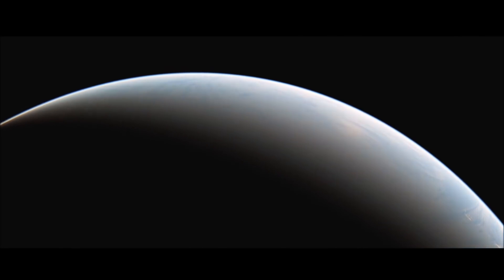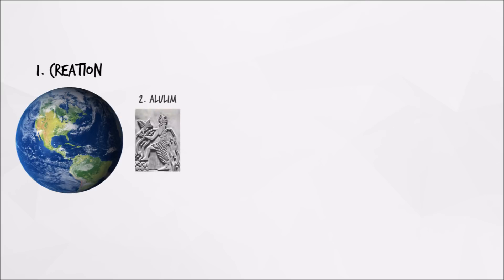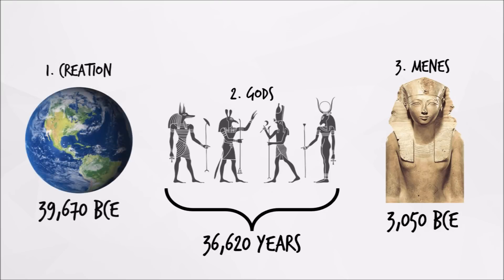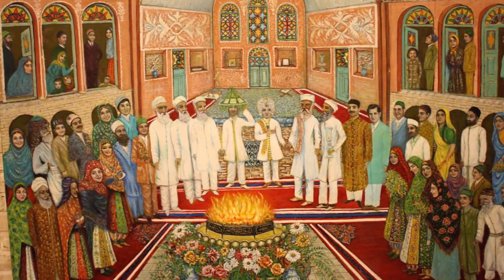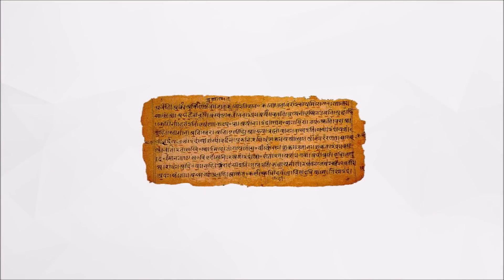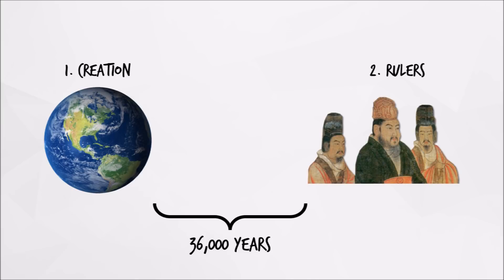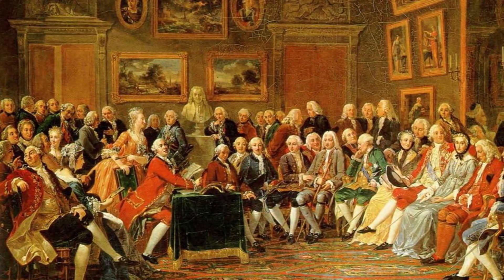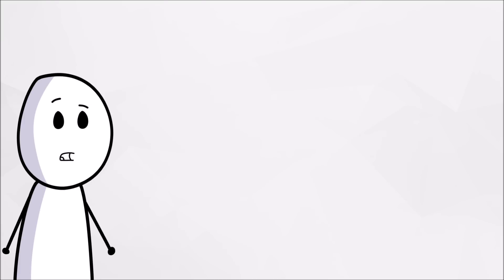A History of Finding the Universe's Age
Throughout history, people have attempted to find the universe's age. How did they do it and were they successful?

♥ MUSIC
• Telic - Twilight
• Mattia Cupelli - RF Piano Solo #2

♥ PETER (Script, Visuals, Voice)
• AKA Tritox. Look above for links ^_^

• Gets a bit lonely and cold all the way down here.